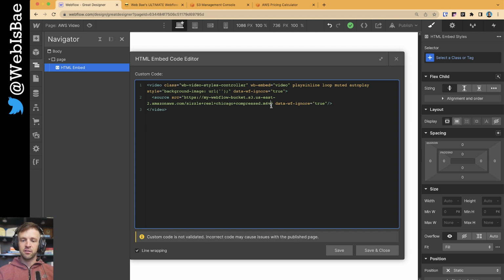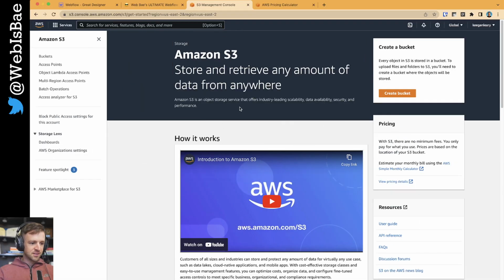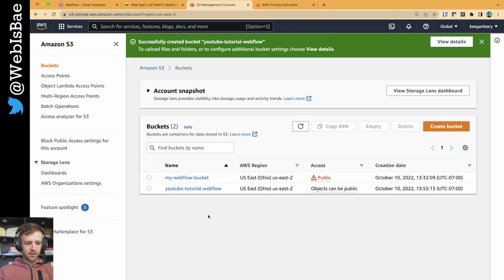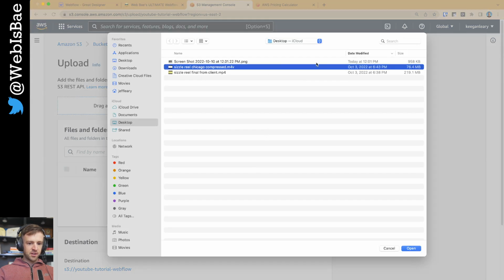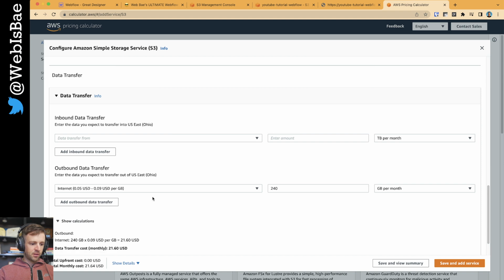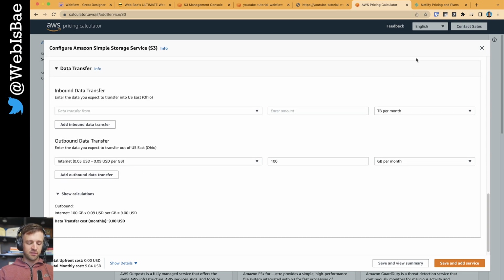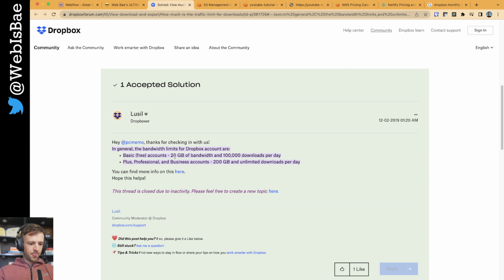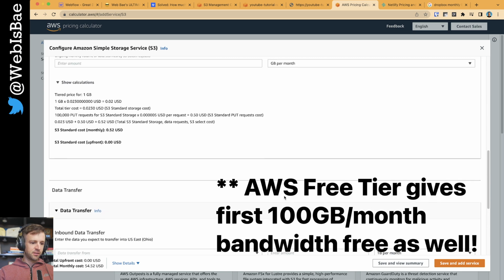Why I Host my Webflow Videos on AWS (and How To Do It)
AWS is my choice for hosting production content (video) on client projects. Here's how to set it up to make your videos publicly available so that you can use them in your Webflow project.